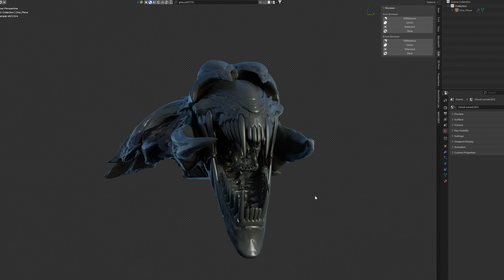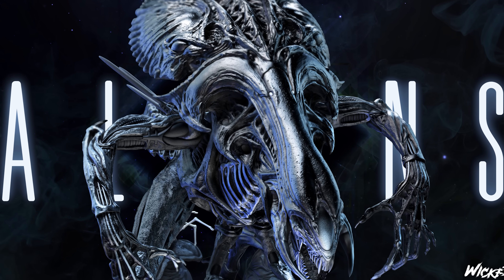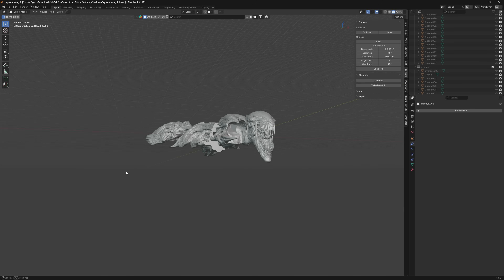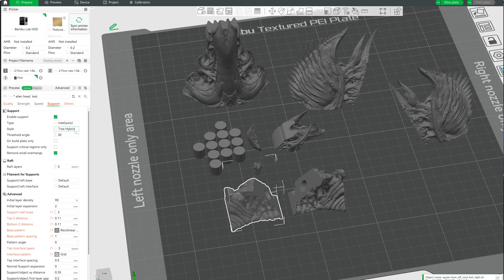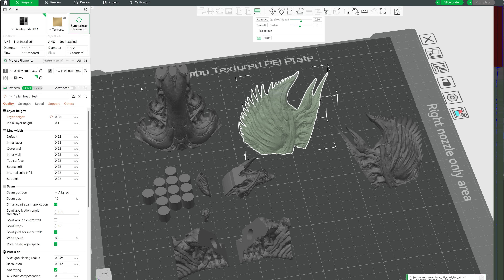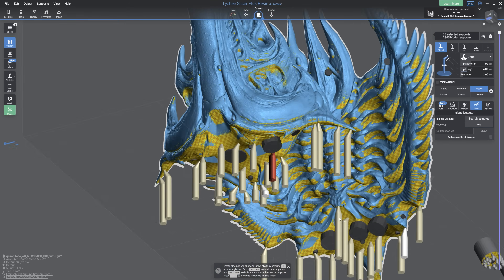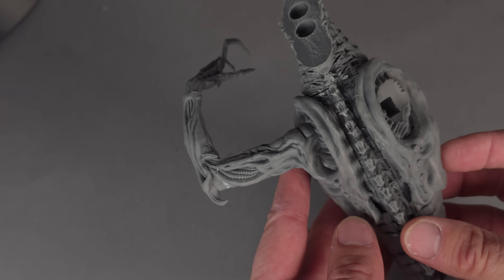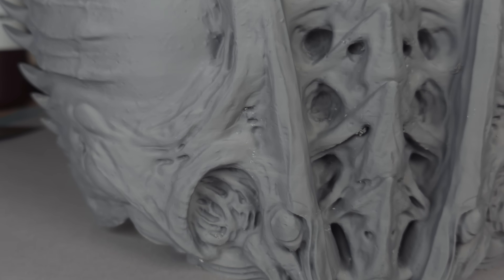FDM vs Resin: Alien Queen Head Print Battle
Can FDM get close enough in quality to resin (SLA) 3D printing? Can you make intricate figurines or miniatures in FDM? Well, yes you can! In the first of my new series of 'head-to-head print battles' I take a look at the Big B herself: the Alien Queen. But is FDM high quality enough to win? Watch and find out. I wonder if we'll see an Alien Queen with eggs full of facehuggers in Alien Earth?

Anycubic printers

Excellent Rosemary and Co brushes that have been a gamechanger
Harder and Steenbeck Evolution CR Plus 2024 2in1
Iwata Eclipse CS Airbrush
Large fold-away spray booth
Army Painter Speedpaint Mega Set
Army Painter Warpaints Air Mega Set
Army Painter Wet Palette XL
Army Painter Fanatic Washes
Army Painter Drybrush set
Army Painter Wargames Mega Brush Set
Graphite rub
LED lights

TIMECODES
00:00-00:55 Intro
00:55-01:16 Thanks guys!
01:16-02:22 STL setup
02:22-07:24 Printer settings
07:24-11:58 Building and finishing
11:58-15:20 Paint time!
15:20-16:40 The winner is...
16:40-17:30 Bonus content!

Music licenced from Envato